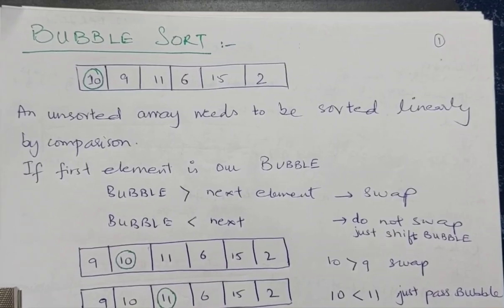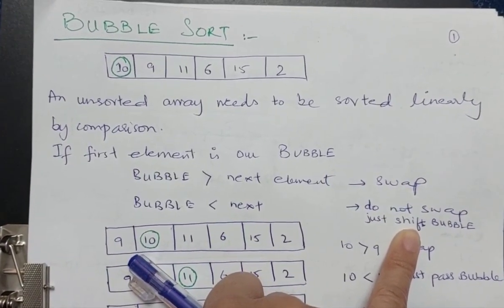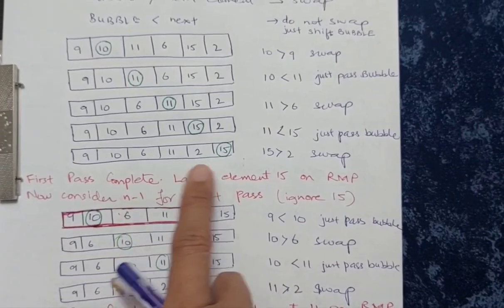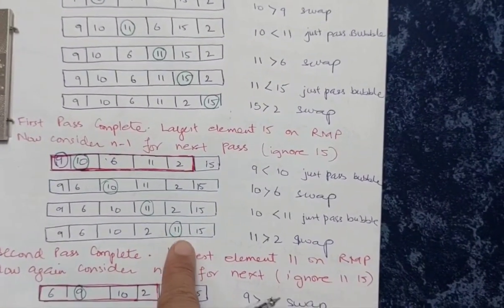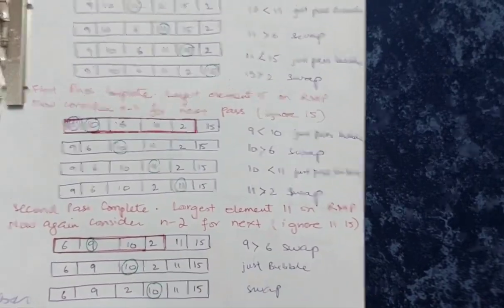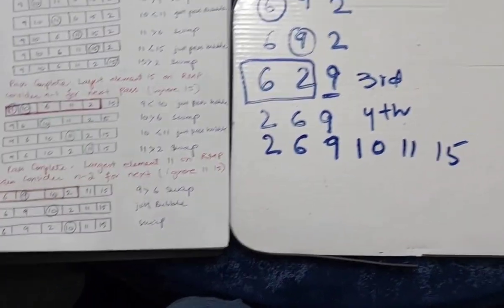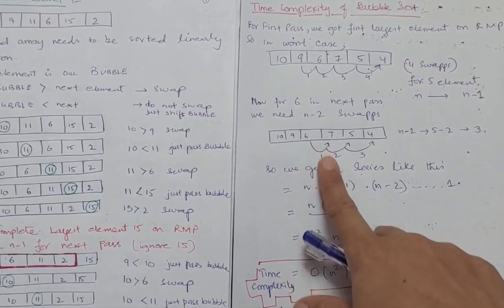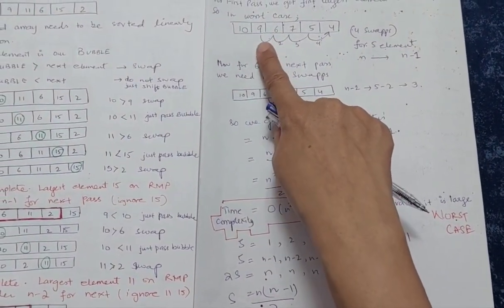Bubble Sort Algorithm || Solved Example || How it works || Time Complexity